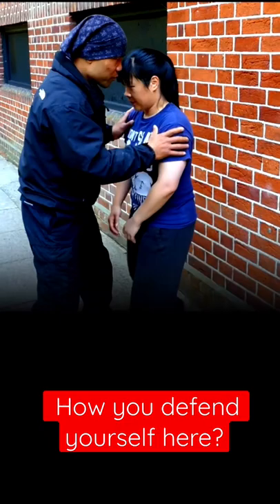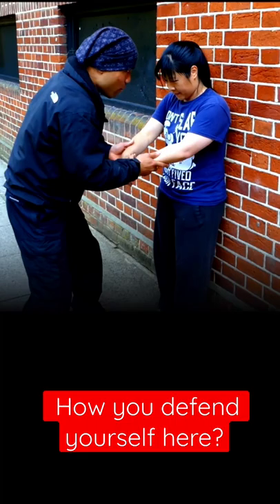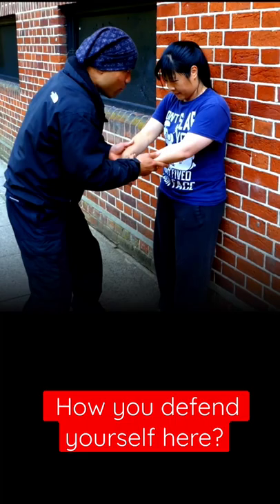What you do here?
Wing Chun is an effective and efficient martial art system. It doesn't require a lot of strength or movement to be effective. In addition, it is based on the economy of motion and angle placement. As part of this program, you will learn the basic form, Siu Lim Tao, in which you will practice your stance, structure, and basic blocks, strikes, kick, and attacks. Having the right mindset and discipline is key to being combat-effective; you must have the right attitude and focus. A training manual is provided in this program to help you track your progress towards reaching your goals.

This program is convenient because it is available online. Access to the course is open 24/7, from anywhere. In addition, students can get the training they desire from the comfort of their own homes with Master Wong's program. If you enjoy Master Wong's YouTube videos, you can start training with him immediately!

Are you interested in learning Wing Chun for fitness and self-defense?

With over 35 years of experience, Master Wong is the right teacher for you. The best thing about this course is that it allows you to train at your own pace.

Each week, we focus on eight CORE elements.
✅ The hand
✅ The knees
✅ The fitness
✅ The kick
✅ The elbow
✅ The punch
✅ Exercises for the legs
✅ Drill to prepare you for combat

Would you like to learn Wing Chun for fitness and self-defense? Master Wong is an experienced instructor with more than 35 years of practical knowledge.
Are you ready to start? Yes, I was born ready!

PS. If you're not yet ready to begin your Wing Chun, Tai Chi, or self-defense journey, you can watch and learn from my YouTube channel.